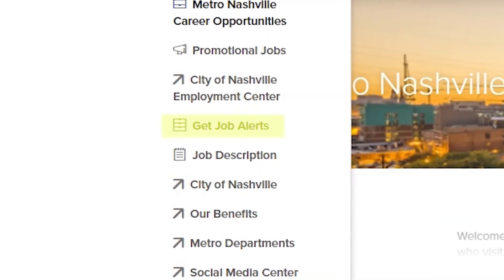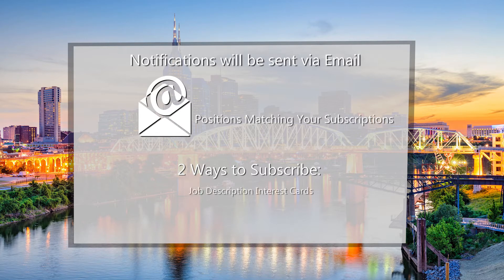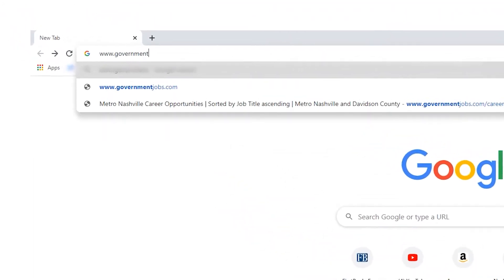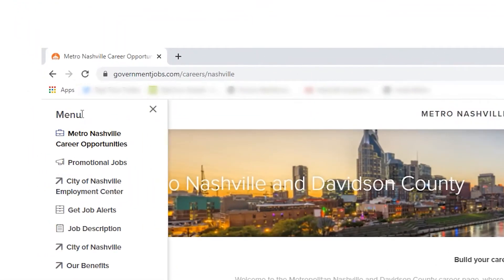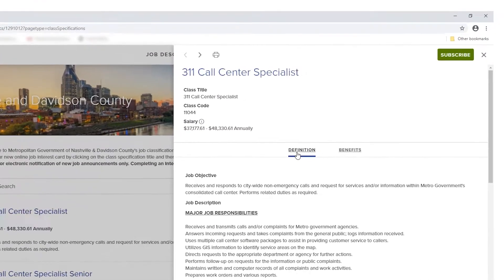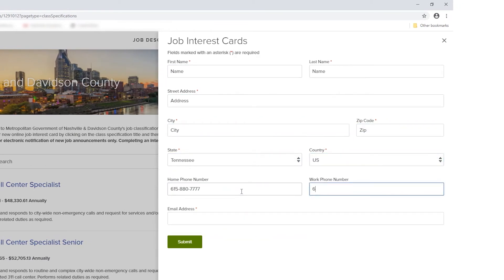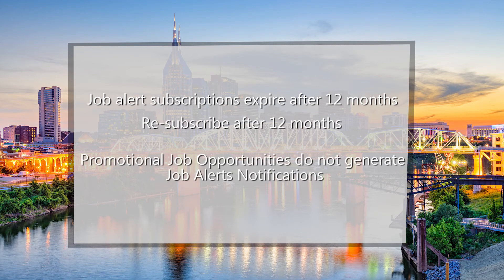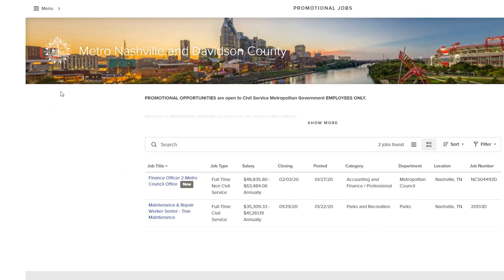HR Job Alert How To Video